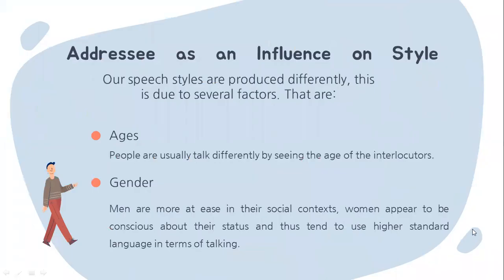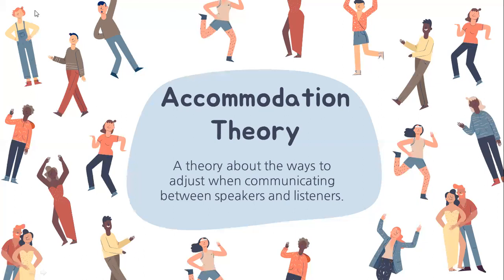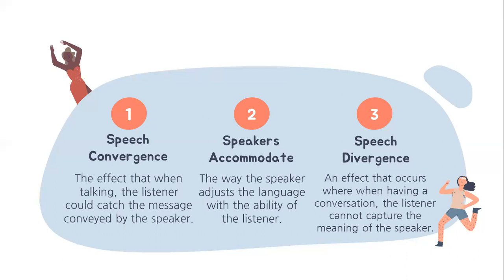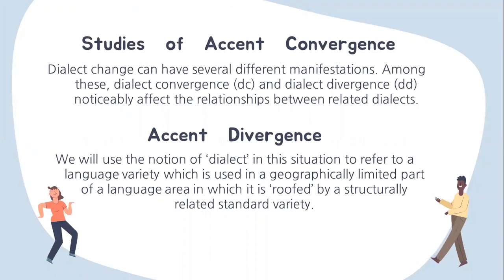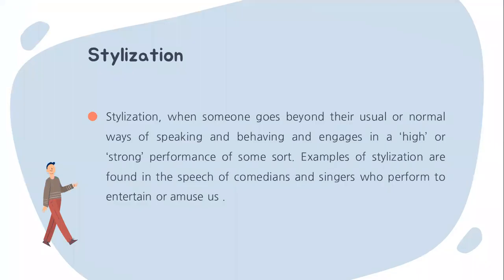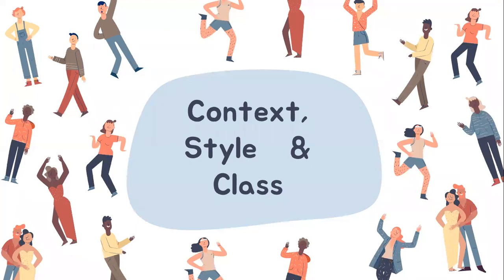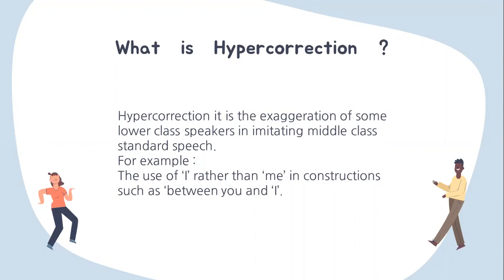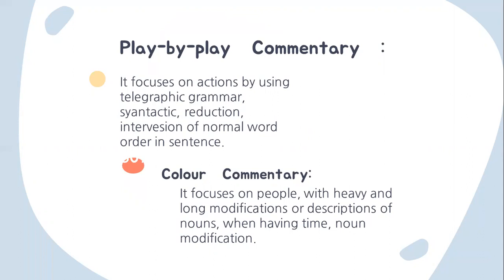Language Variation: Focus on Uses - Style, Context and Register [Group 6]